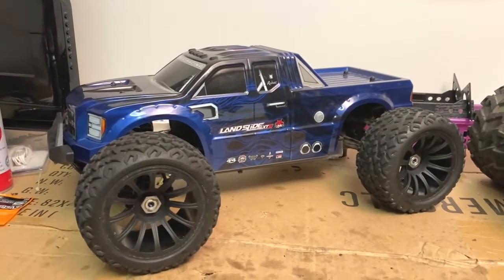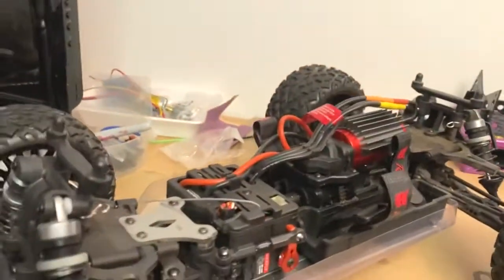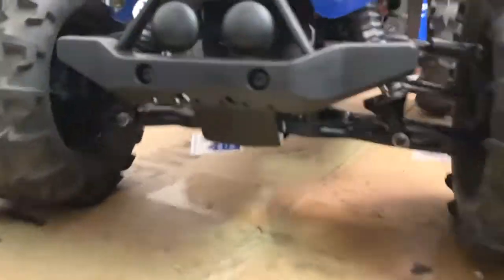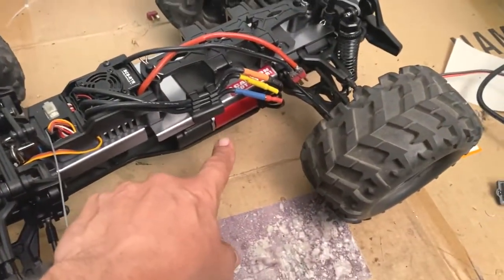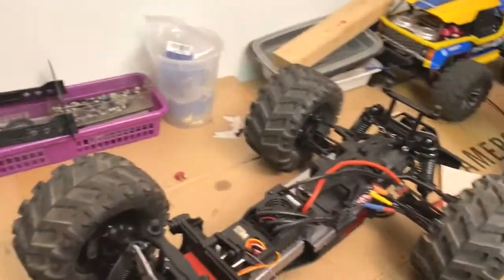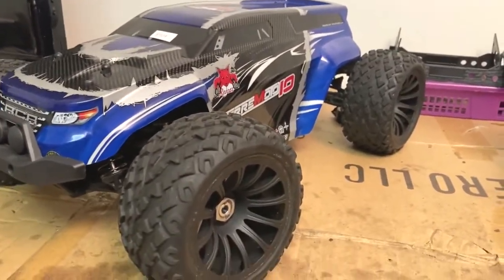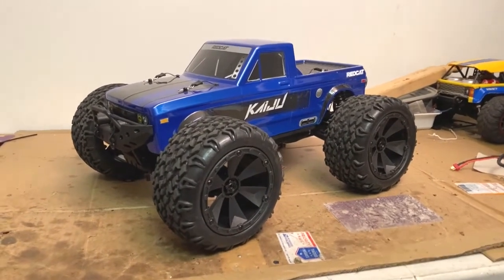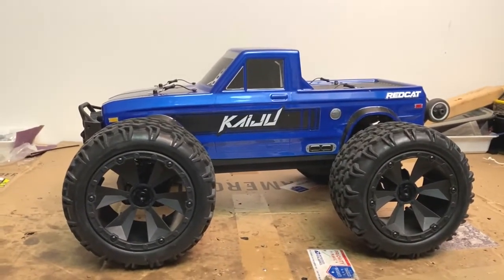FINISHED TERRAMOTO10 V2 LANSSLIDE SWAP + kAIJU TIRE MOD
Finished products of the swapping of hub carries, pinions, and tires from the Landslide to the Terramoto10 v2